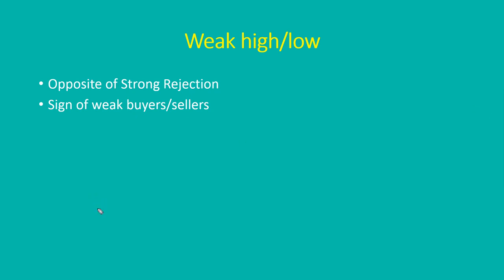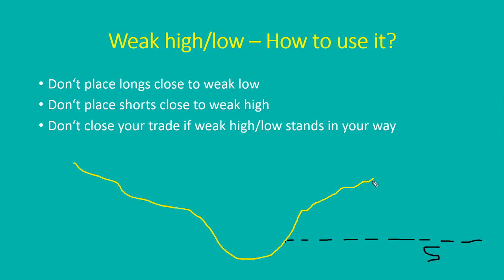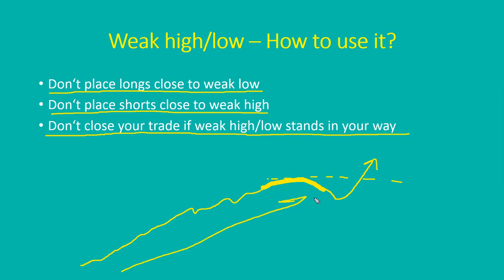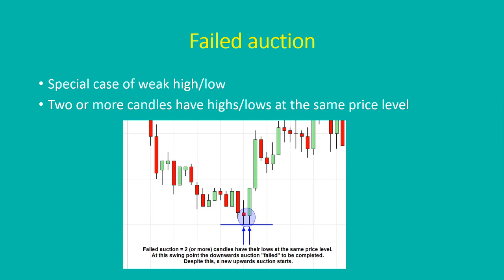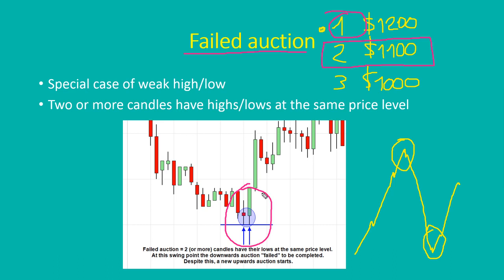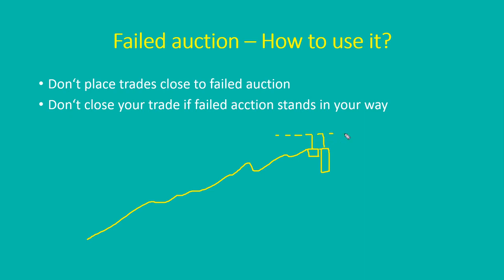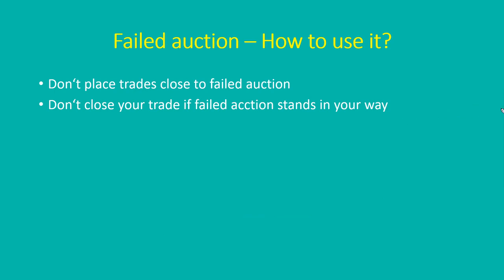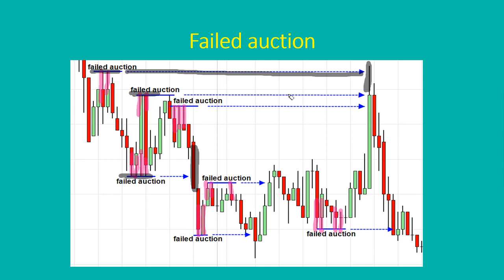09 weak highs and lows theory